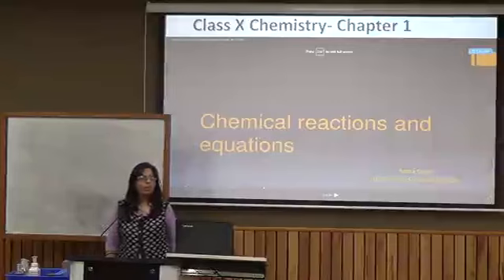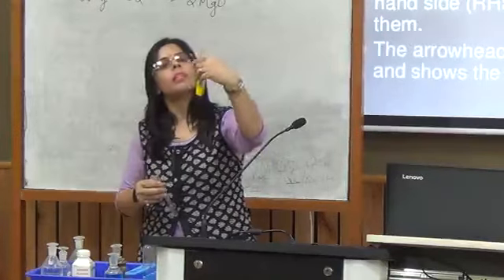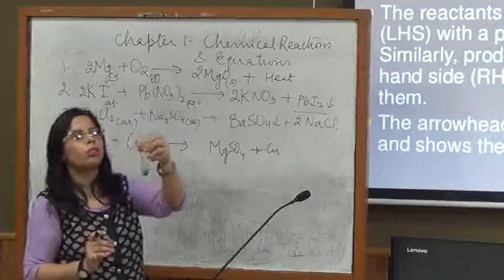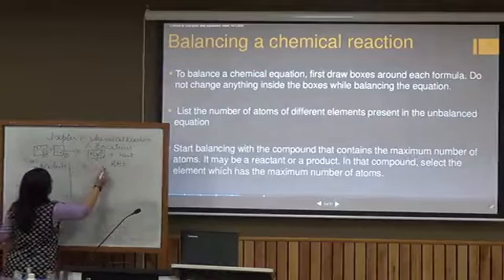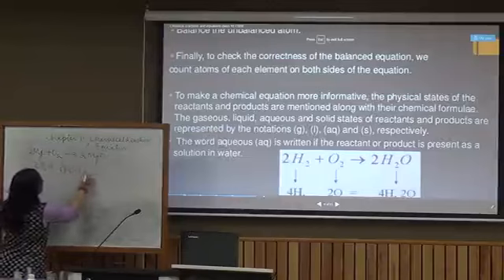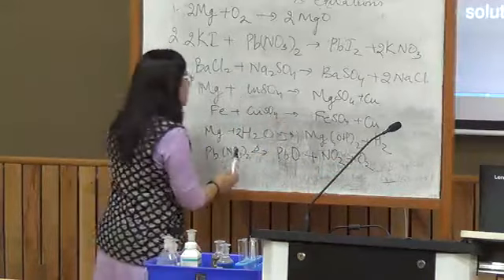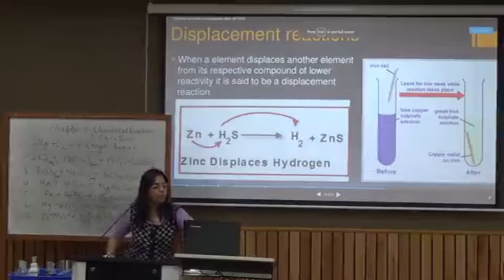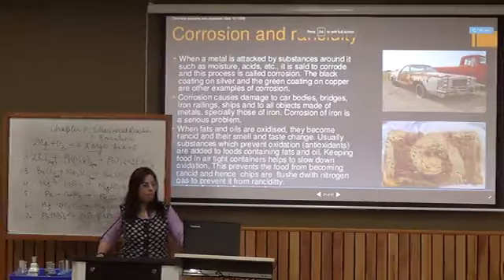CBSE / NCERT Class 10 Science - Chemical Reaction And Equation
Science ( विज्ञान )
Chemical reactions and equations ( रासायनिक अभिक्रिया और समीकरण )